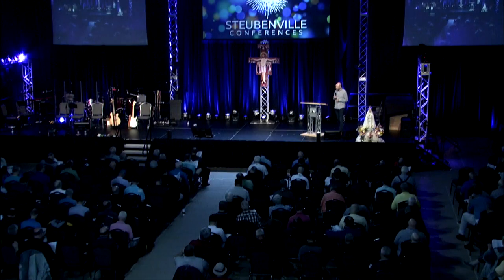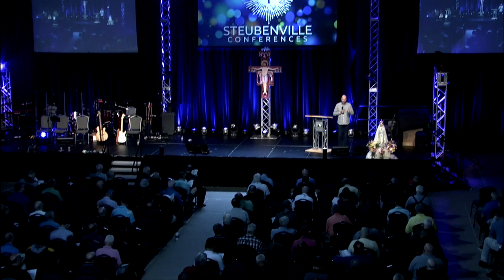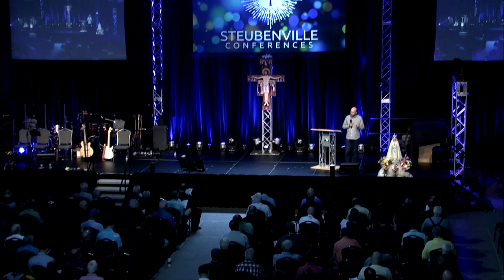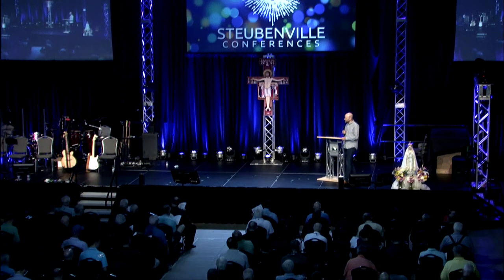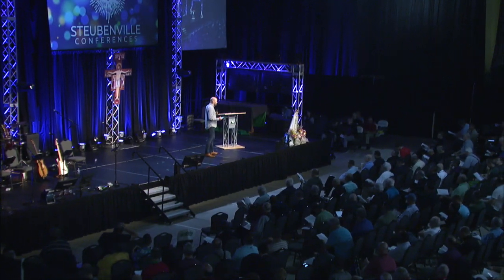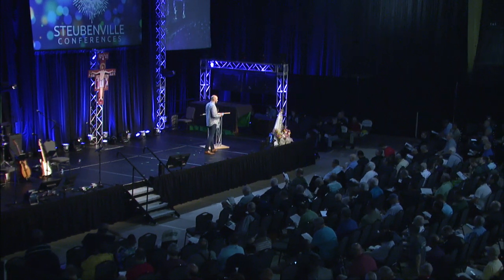Matt Lozano - Ministry to Others and Staying Free - Part 1 (2019 PDS Retreat)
Matt Lozano delivered this talk, “Ministry to Others and Staying Free (Session 4),” at the 2019 Steubenville Priests, Deacons, Seminarians Retreat.

Questions or Comments about these videos?